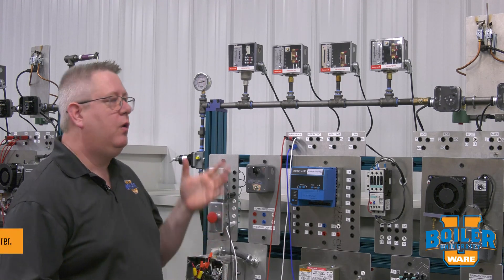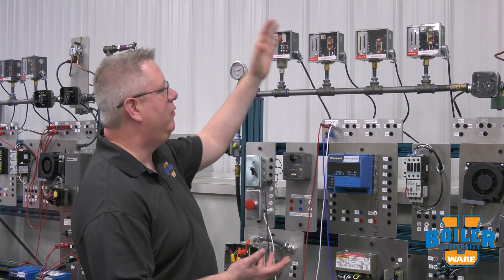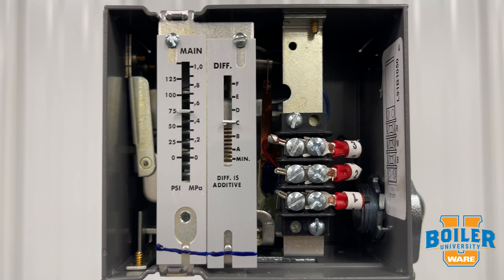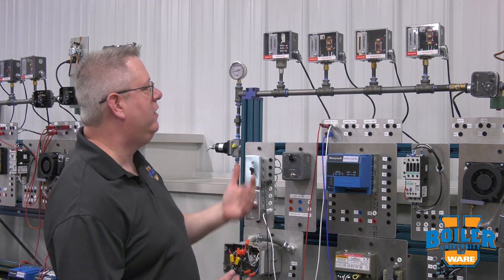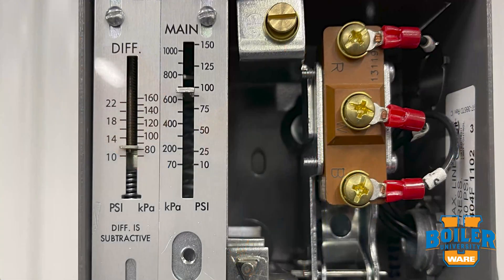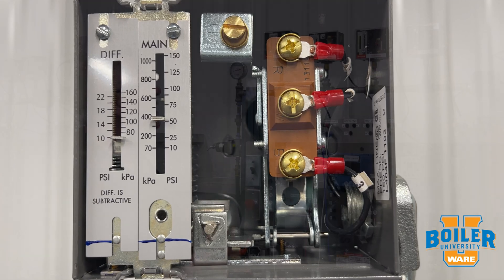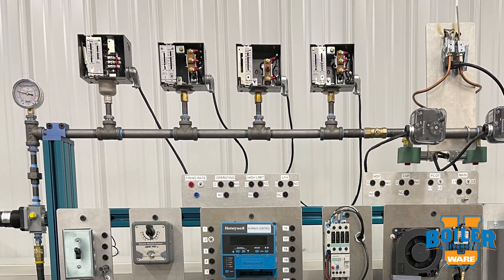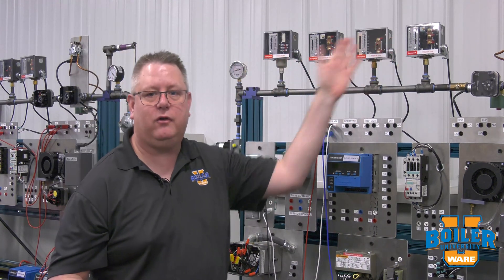How To Identify Pressure Control Switches - Weekly Boiler Tip -Pressure Control Series Episode Six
Jude guides us through the best ways to label your pressure controls for easy identification.

We offer nationwide boiler rental. Get a quote within an hour!

4steamware.com - Purchase clever, steam industry themed t-shirts. All proceeds go to Kosair Charities.

Key Terms:
Watertube Boiler
Circulatic Boiler
Steam Generation
Steam Education